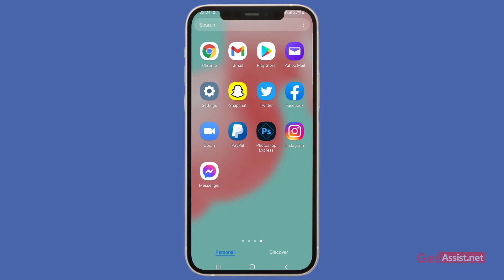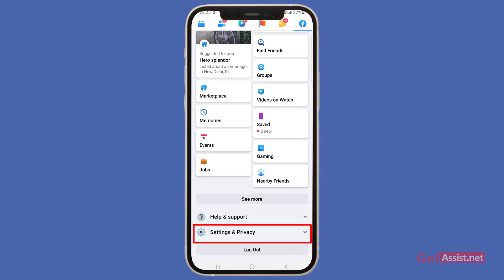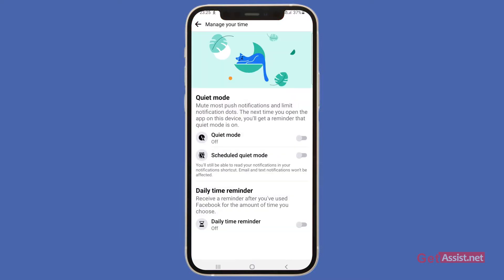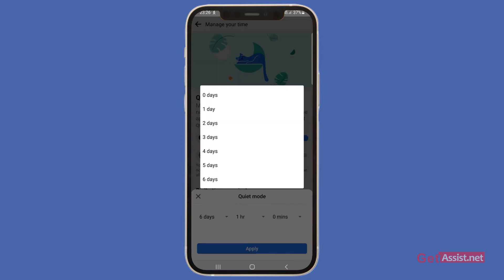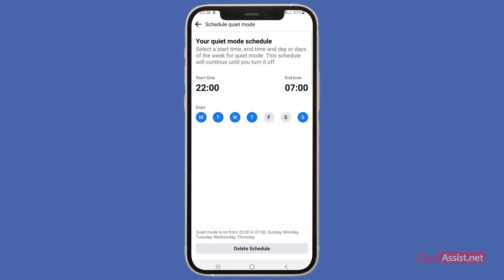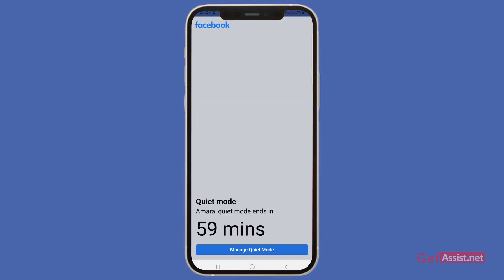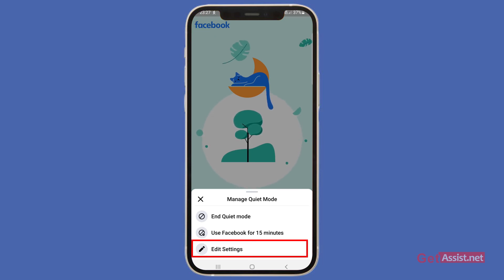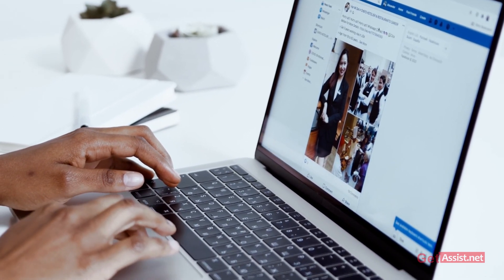How to Use Quiet Mode on Facebook | Facebook New Feature 2021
Facebook has recently launched a new feature known as Quiet Mode, if you are using Facebook too much then you can turn this option on which will prevent you to use your Facebook application.

If you don't know how to use this feature then follow the steps given in this video.